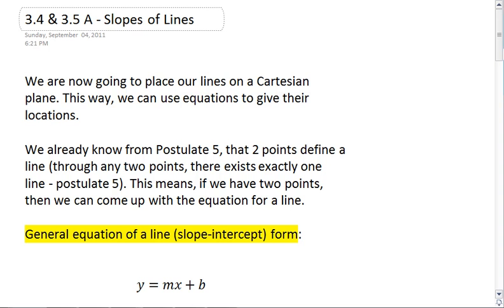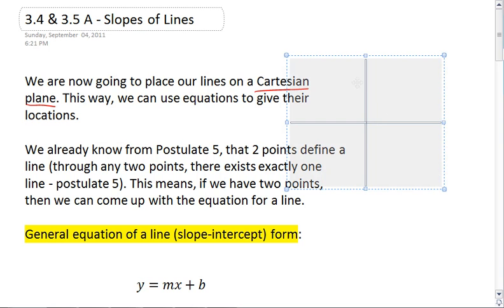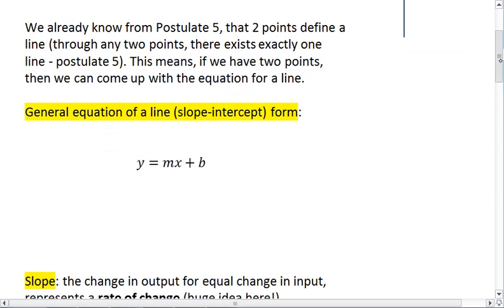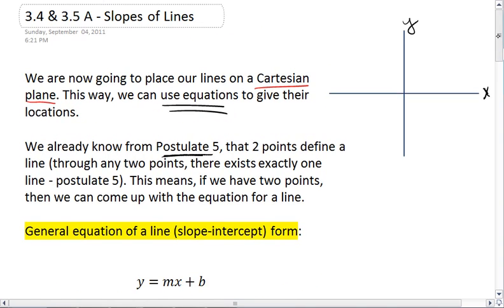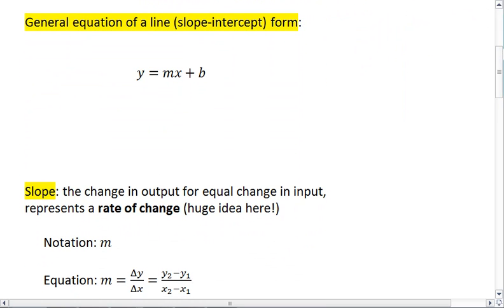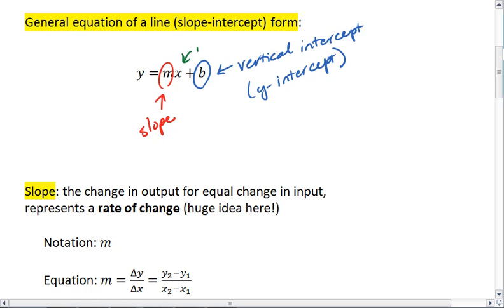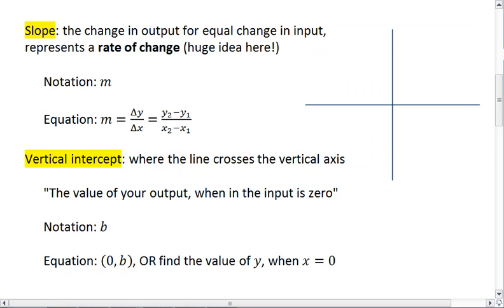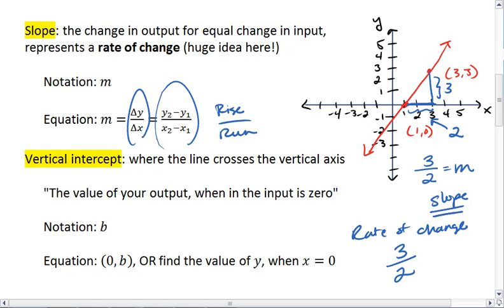3.4 & 3.5 A (1 of 5) Linear Equation and Graphs.mp4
Linear equations and graphs. Focus on slopes.